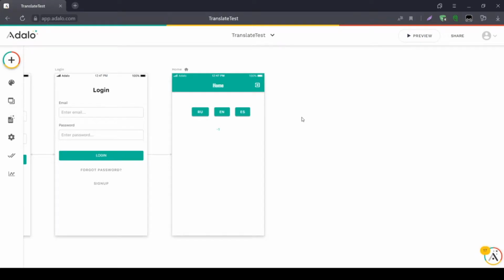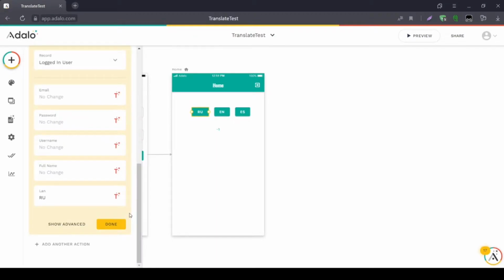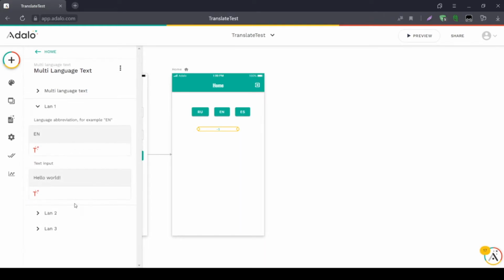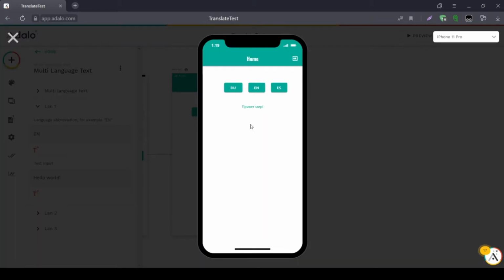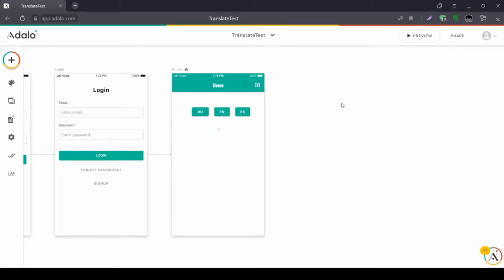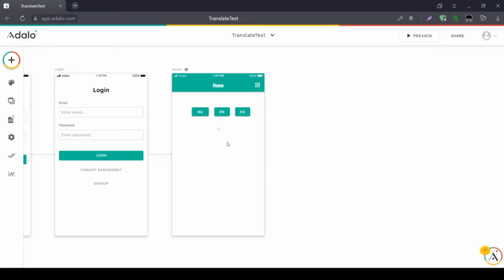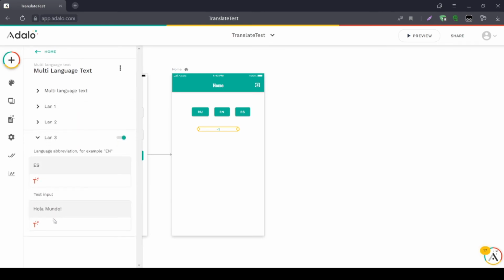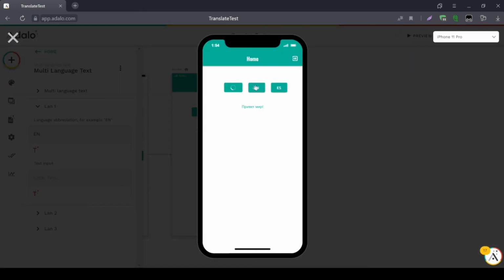(ADALO) Multilanguage text component review